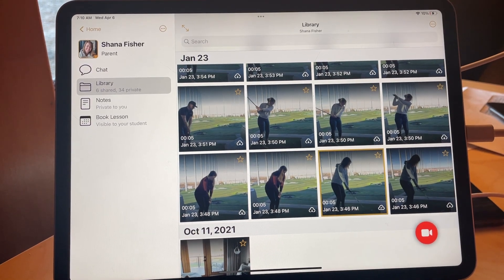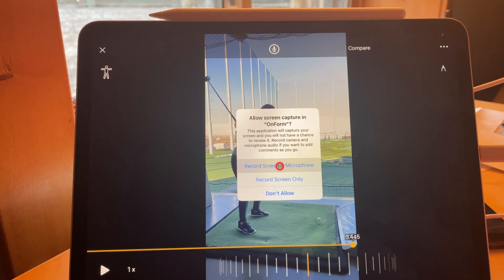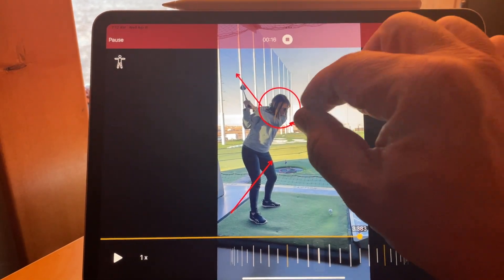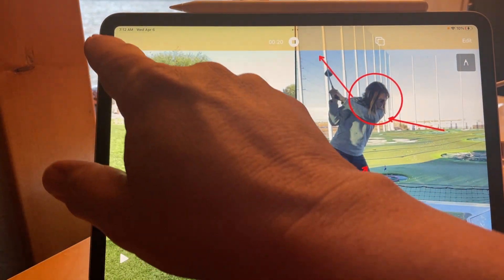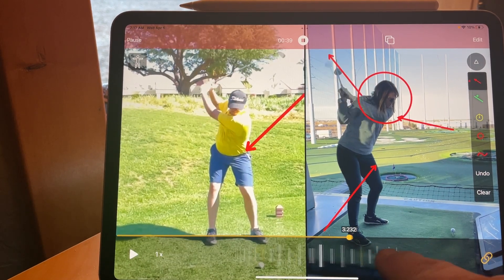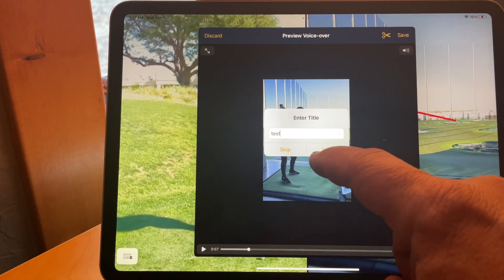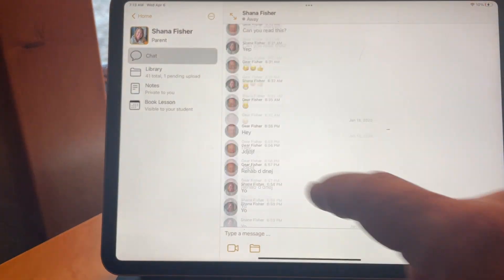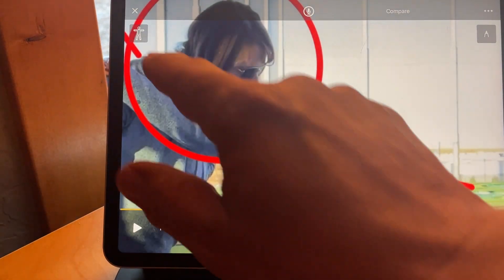How to record a voiceover video with lines, a comparison, and slow motion playback.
A great feature of OnForm is the ability to provide video feedback by recording a voiceover. This video demonstrates how to record a voiceover.